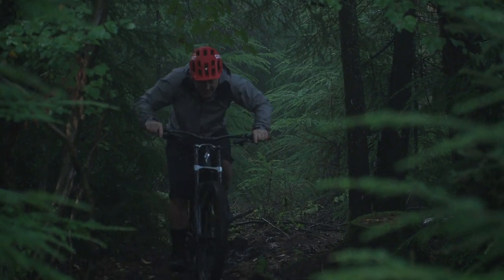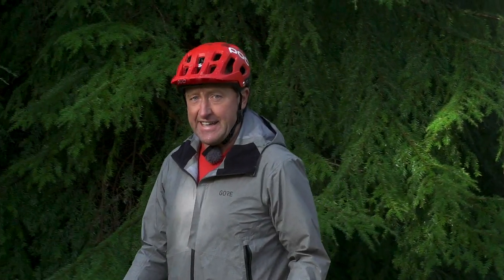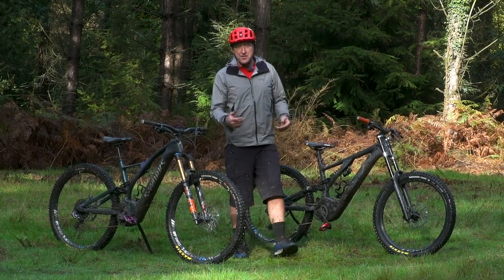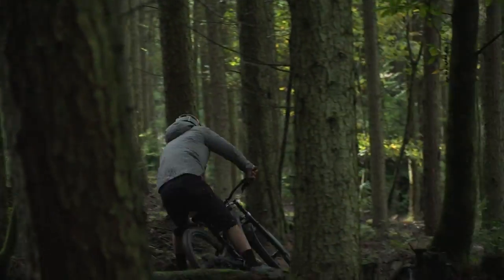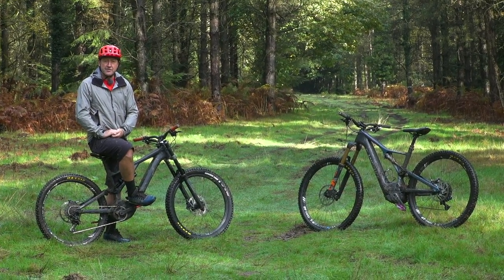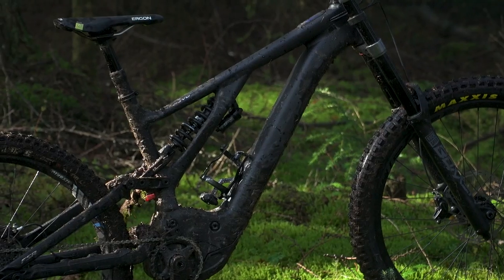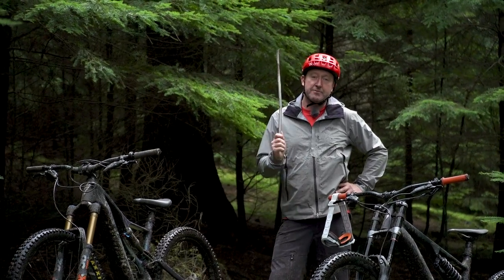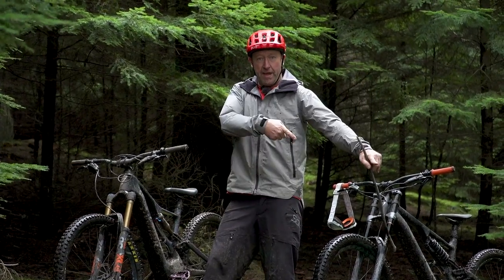Specialized Kenevo Vs Levo | Long Travel Or Mid Travel?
What is essentially a Downhill bike riding up a technical single track is something that would have been unheard of 4 or 5 years ago! Should you go long travel because you've got the motors help, or should you keep things more reasonable with a mid travel bike? Steve explains the differences between Specialized's Kenevo and Levo models.

In association with Specialized

If you'd like to contribute captions and video info in your language, here's the link 👍

Asian Fork Fight - Lenzer
Divergent - Ooyy
Night Riot - Mothers Madness
Wax - Mike Stringer
Parsley - Dylan Sitts

The know-how…
The skills…
The tech…
The inspiration…